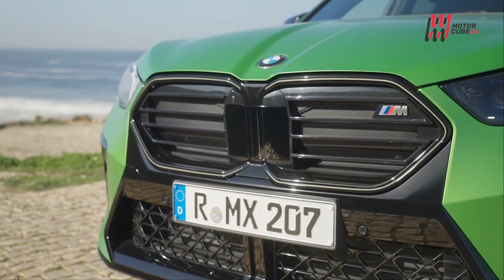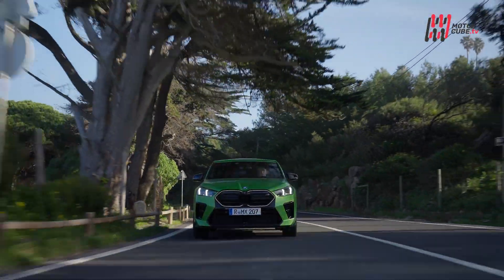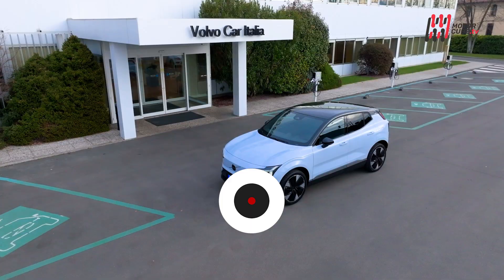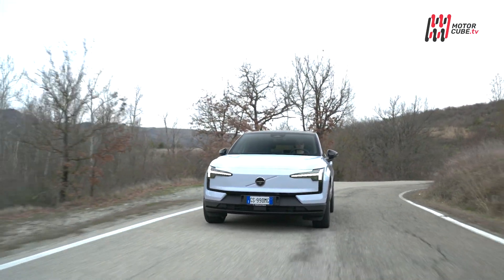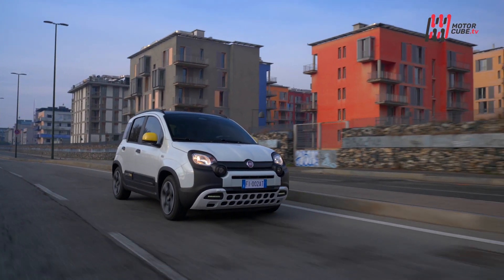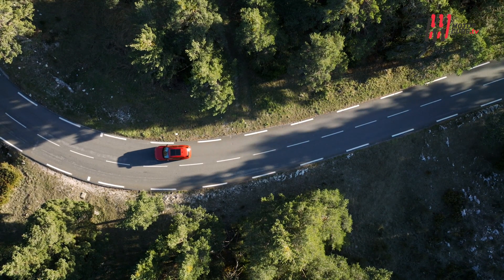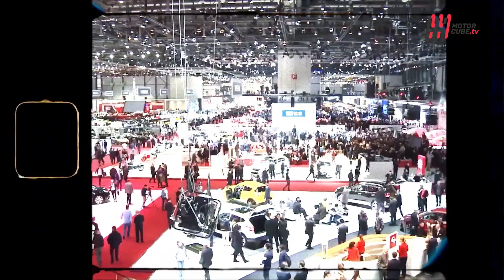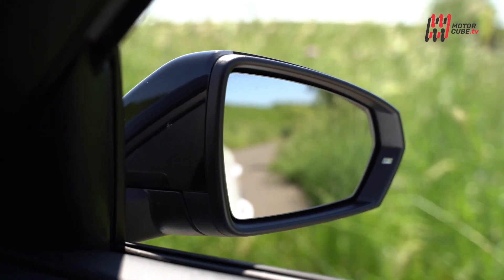MotorCube - Anno 2024 - Puntata 642 - Speciale Fiat Pandina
In questa puntata troverete:

- BMW X2 - Tripla xXx

- Volvo EX30 Single Motor Extended Range e Twin Motor performance - Piccolo ma potente

- Fiat Pandina - Panda Top Class

- Volkswagen Tiguan - Torna il diesel!

- Speciale SALONE di Ginevra 2024 - La Cina è vicina

- Audi A1 Allstreet - City Crossover